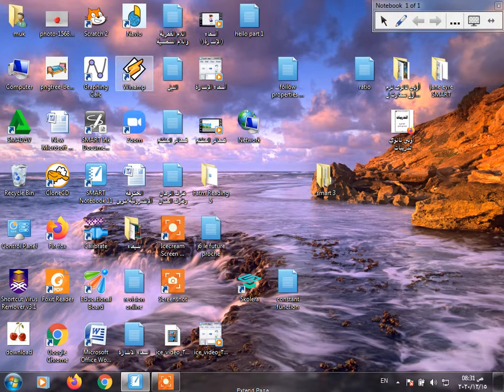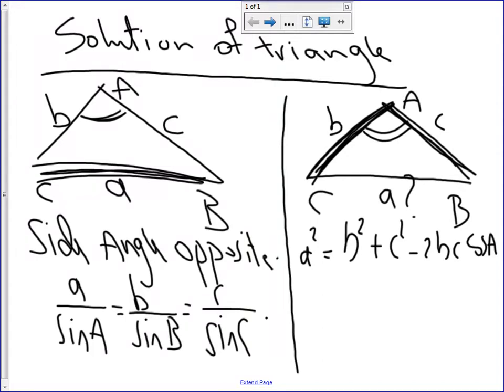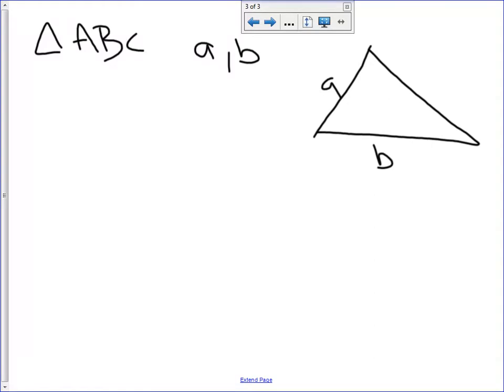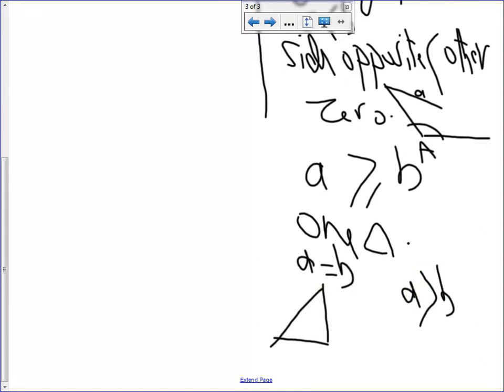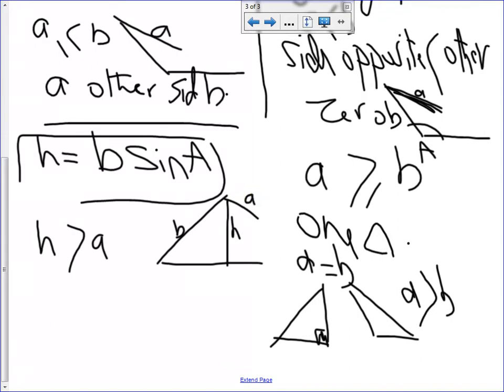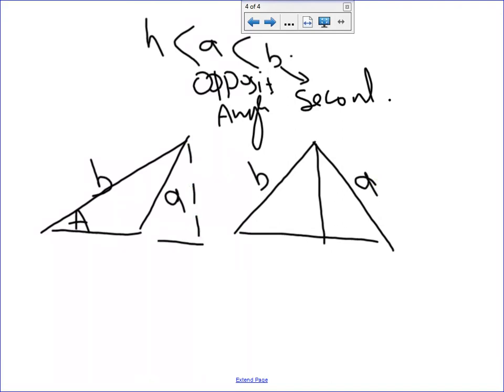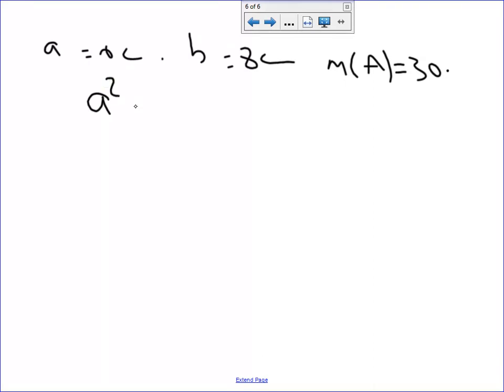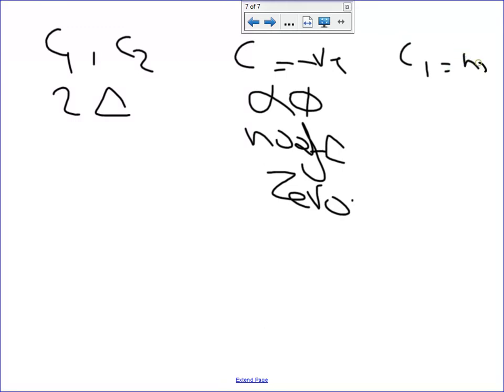solution triangle senior two math